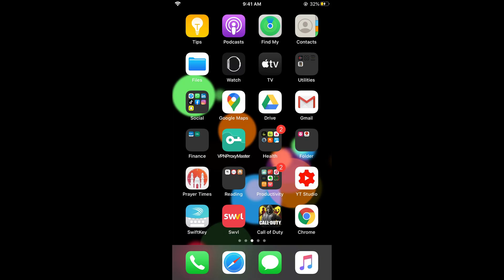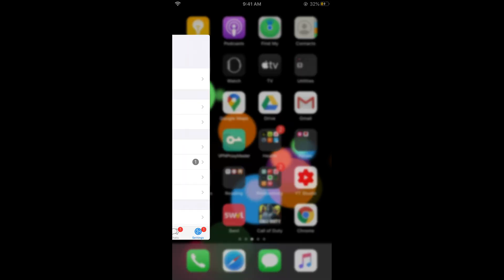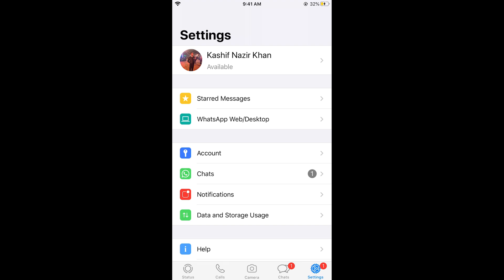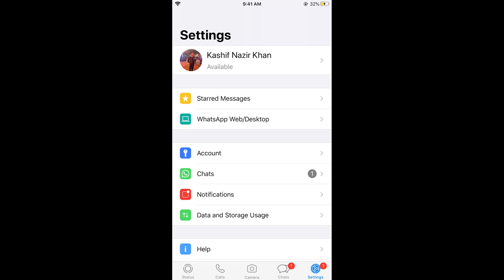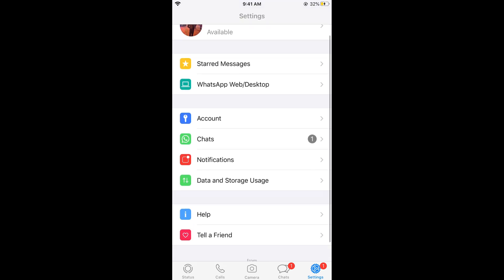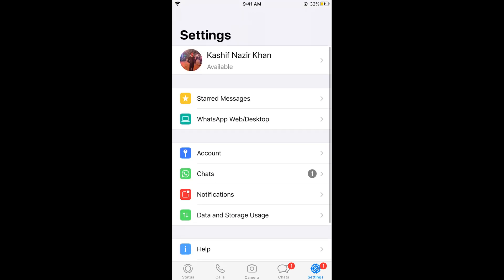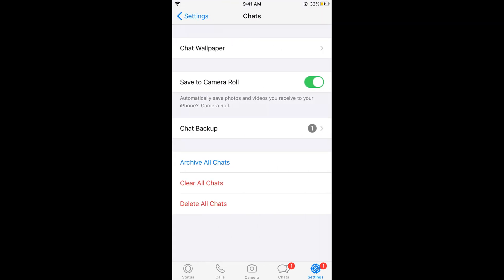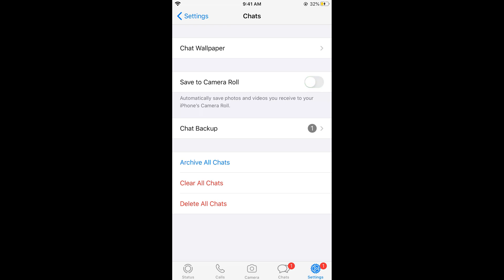How to Stop Whatsapp From Saving Images/Videos to Camera Roll iPhone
Learn How to Stop Whatsapp From Saving Images/Videos to Camera Roll iPhone